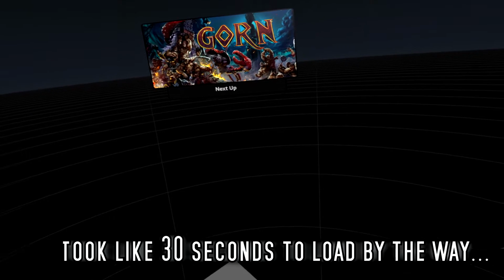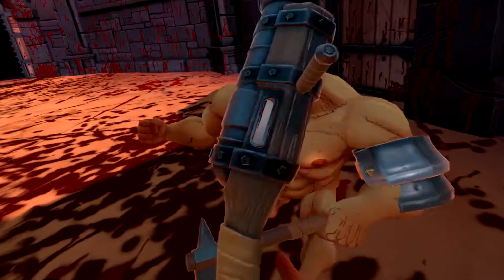Gorn Review - THE COMFORT FOOD FOR GLADIATORS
MERRY CHIRSTMAS, EVERYONE!
It's a bash from the past, but is it worth $25? We'll see...

This video contains my own opinions. If you don’t like them, please don’t go harassing me because of opinion.

You can request a review in the Discord Server via the rush-a-view request category under the ‘My Content” category. (Limiting it to games and movies for now)